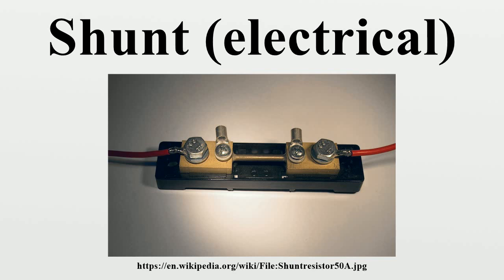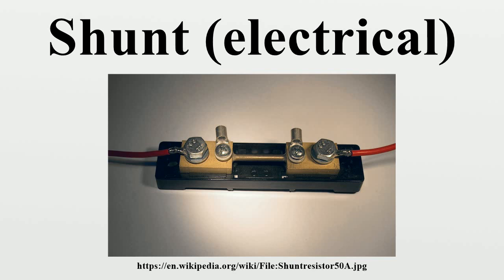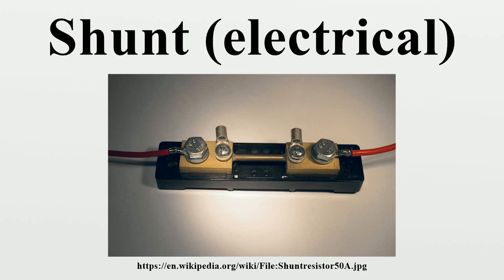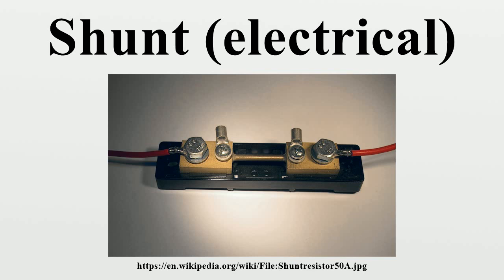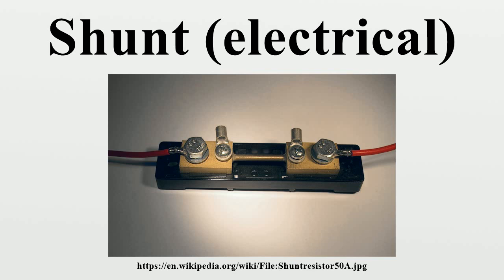Shunt (electrical)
In electronics, a shunt is a device which allows electric current to pass around another point in the circuit by creating a low resistance path.The term is also widely used in photovoltaics to describe an unwanted short circuit between the front and back surface contacts of a solar cell, usually caused by wafer damage.

Image-Copyright-Info
Image-Copyright-Info